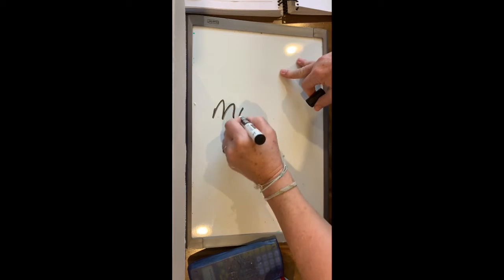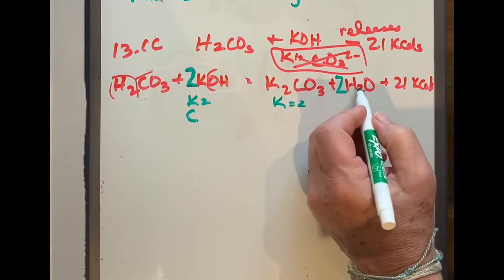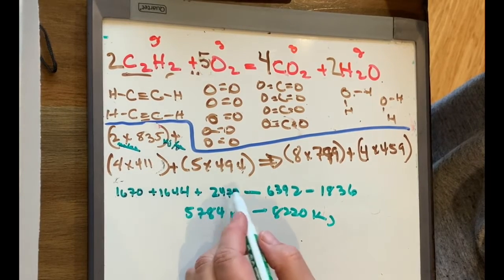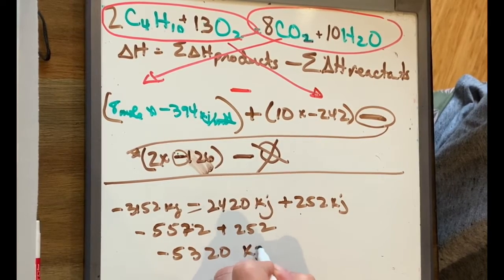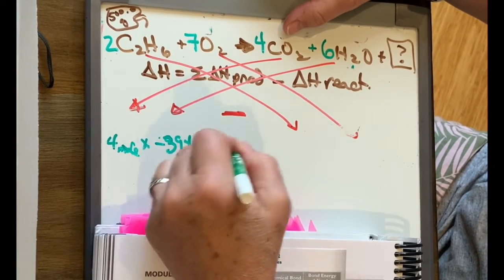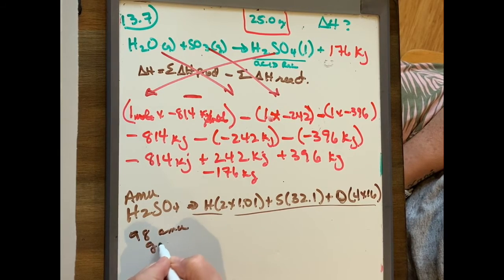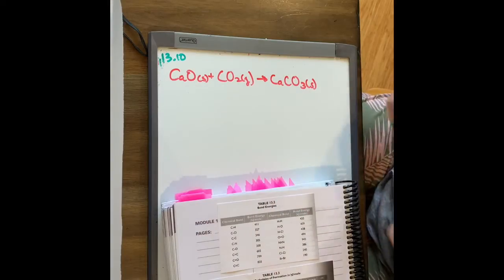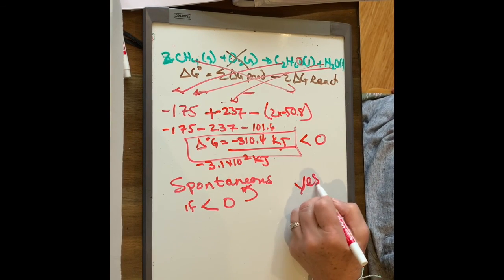Module 13 OYOs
Step by step working of the OYO’s for Module 23